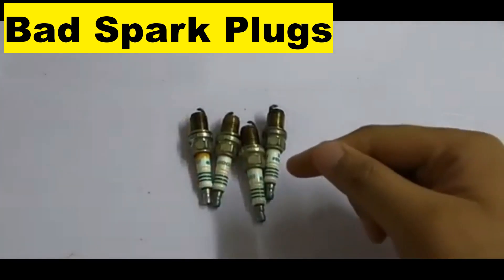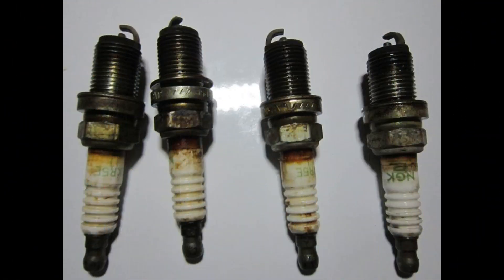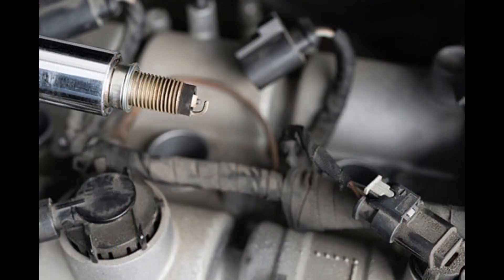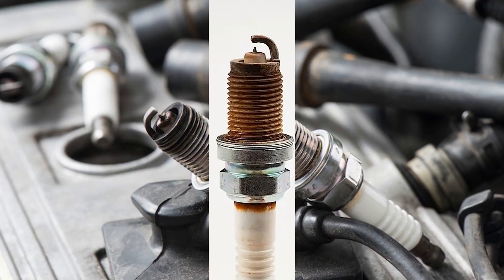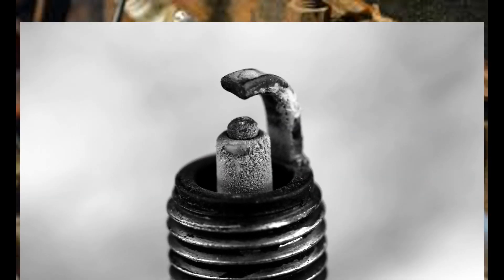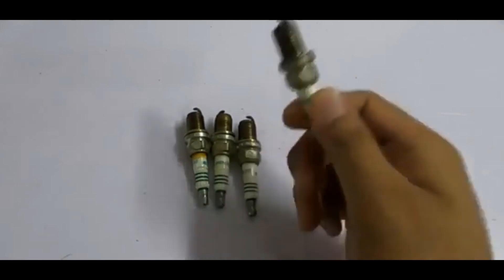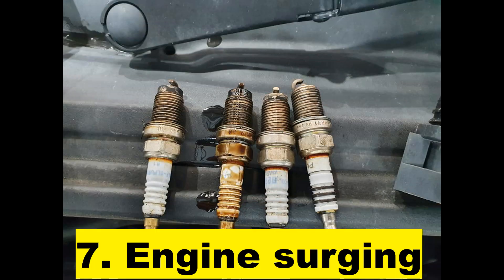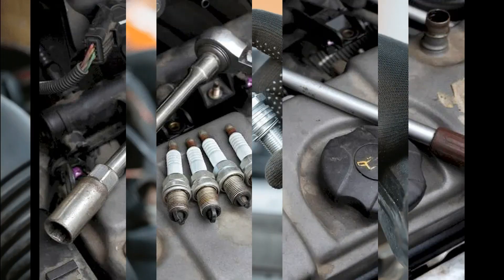Symptoms of bad spark plugs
In this video, you will learn about 8 symptoms of bad spark plugs. Watching this video will help you diagnose to see if it's time to replace your spark plugs.

bad spark plug
symptoms of a bad spark plugs
signs of a bad spark plugs
spark plug problems